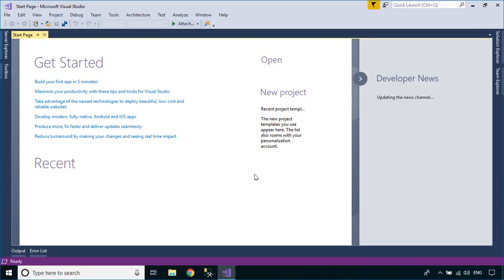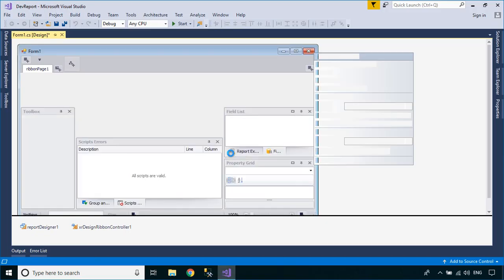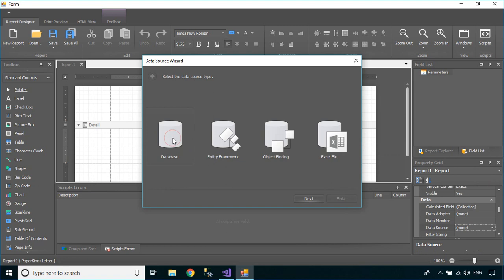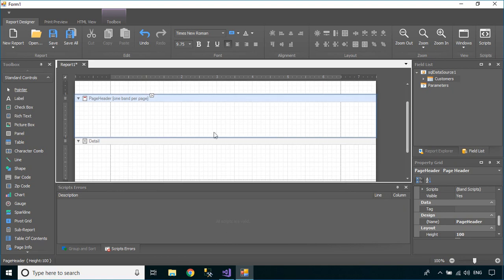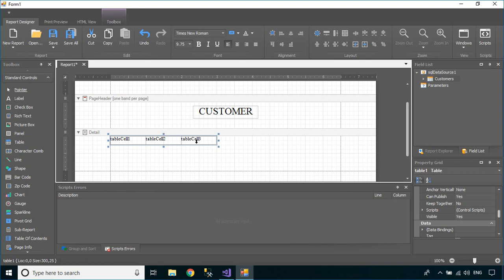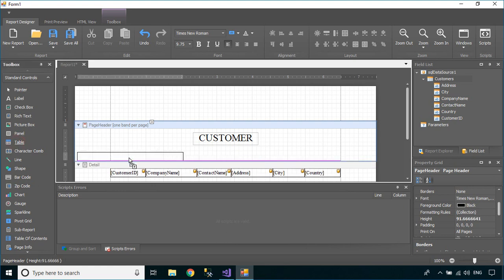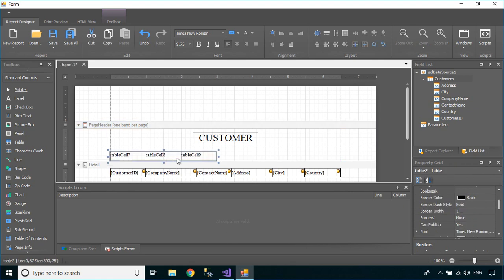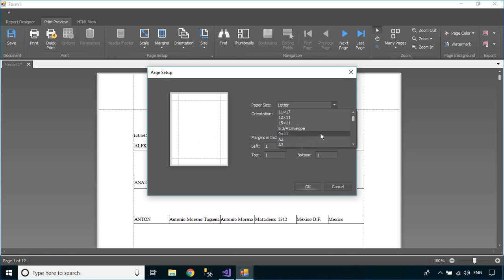DevExpress Tutorial - Create a Simple Report | FoxLearn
Create a Simple Report using DevExpress Report Designer C# .Net DevExpress XtraReport. You can create a report to print data in DataGridView or ListView control.

Through this video you will learn the following topics:

devexpress report tutorial
xtrareport devexpress example
xtrareport devexpress winform c#
devexpress xtrareport
devexpress report designer
devexpress report tutorial c# winforms
devexpress report viewer